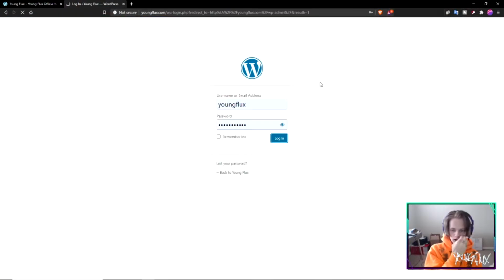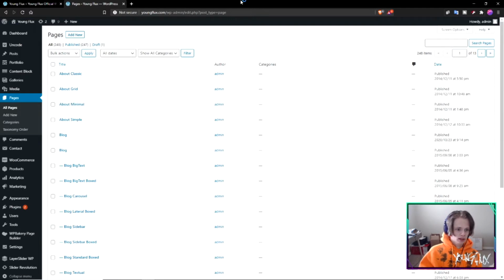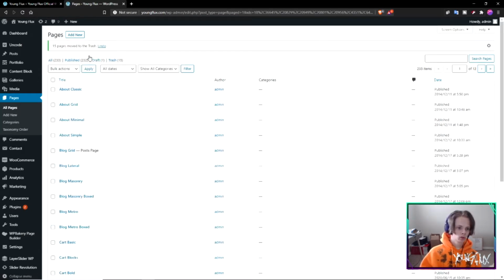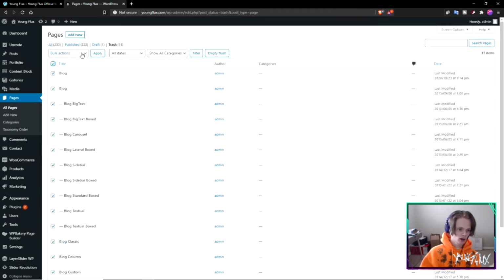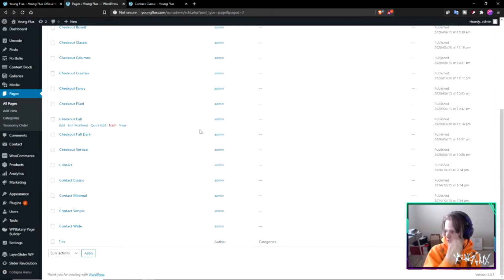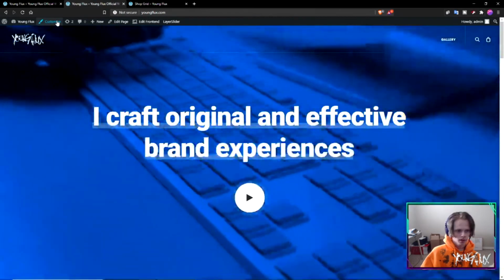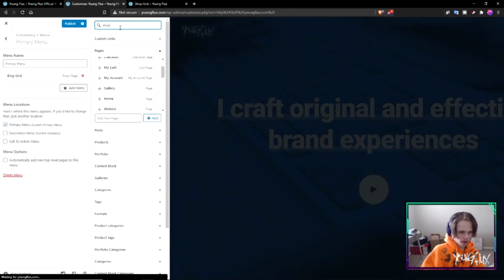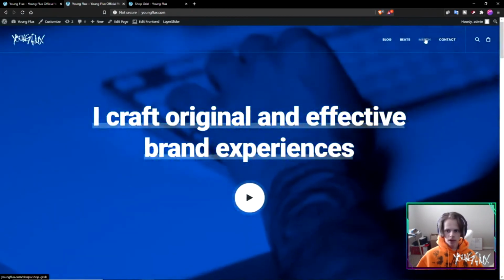How to setup and edit Wordpress Menu (Wordpress for Beginners) Uncode Theme Customization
In this video we start to setup the Pages and Menu for our new Wordpress Website. Keep in mind we are only creating the pages for now, to add them to the menu. In the future videos we will be going through and editing these pages individually.

Let us know if you have any suggestions on how we can improve this series!

Don't have the time to setup or maintain your Wordpress website yourself?